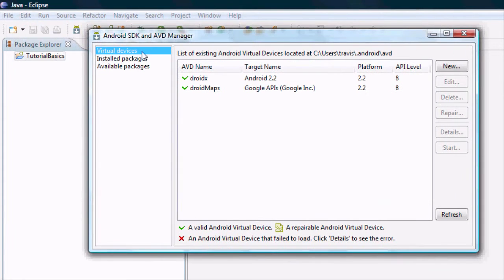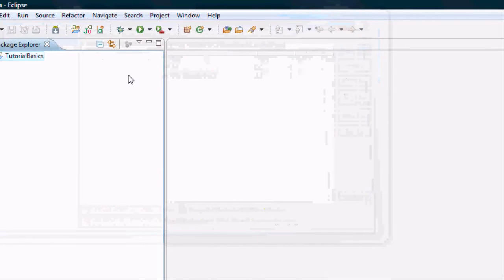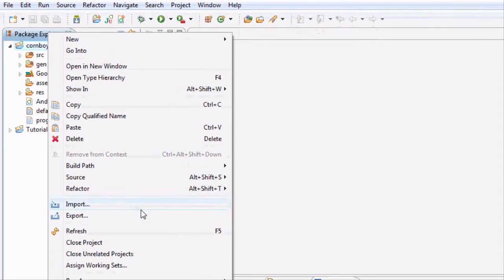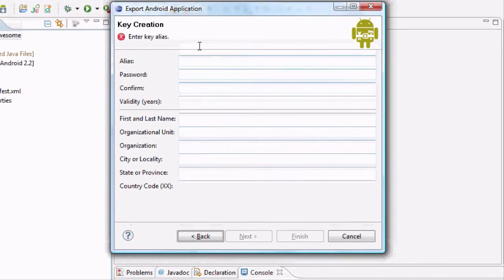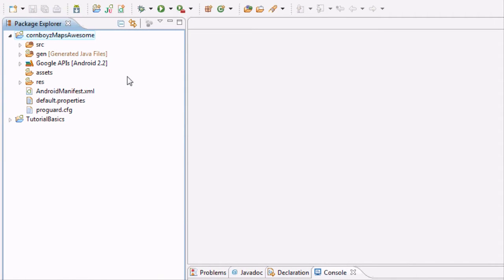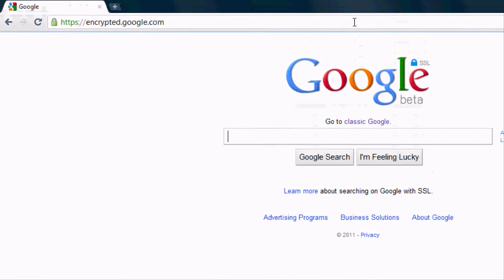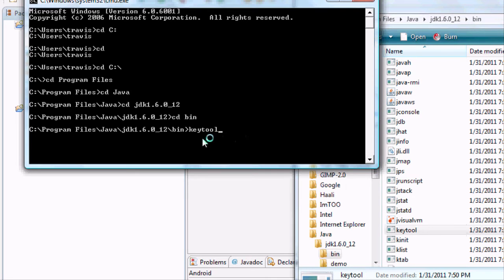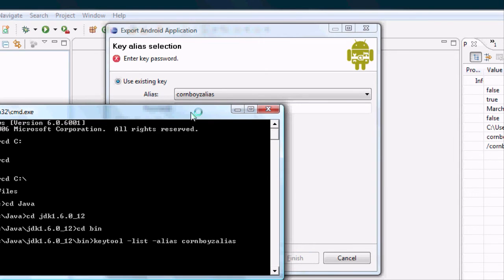Android Tutorial & Lessons 28: Google Maps API-set up signing and MD5 fingerprint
In this lesson you will:
-download the Google API
-Set up Emulator with Google API
-download JAVA SE
-Signing our project
-Find the MD5 fingerprint so we can use the Google Maps api using the cmd (command prompt)
-Bam!